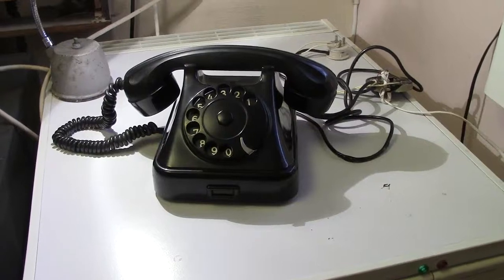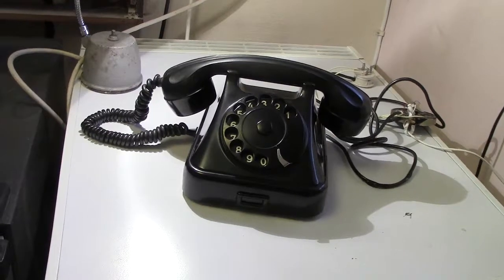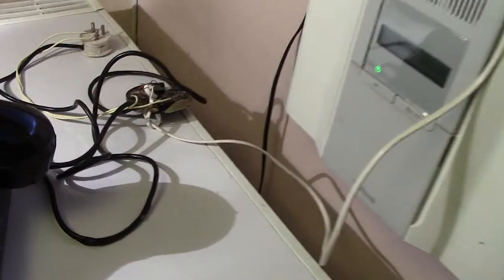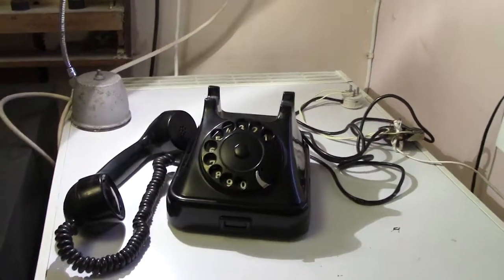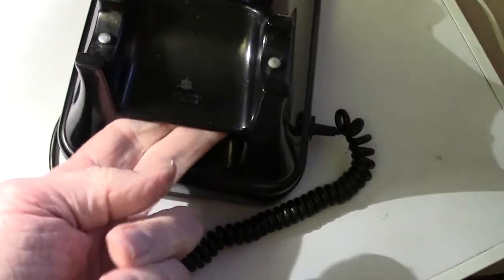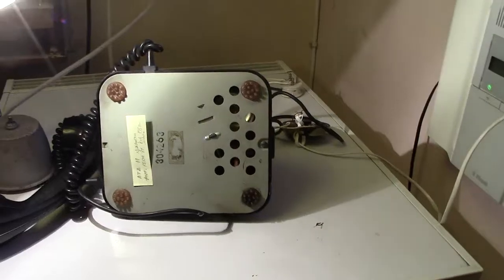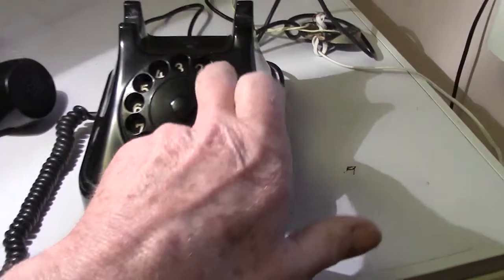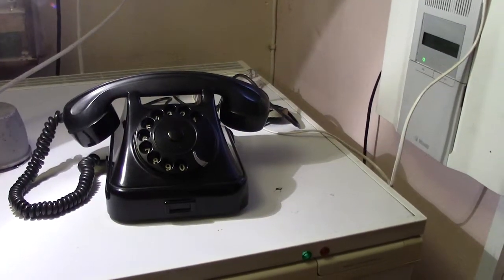Telephones of the World Black Iskra ATA 11 Yugoslavia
The replacement phone arrived safe and sound and in perfect condition, double box and padded well.